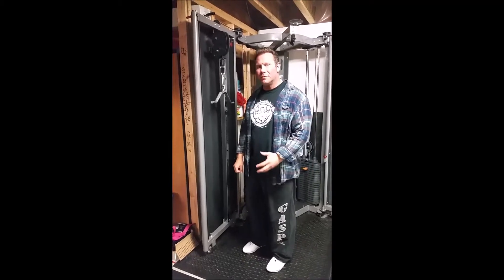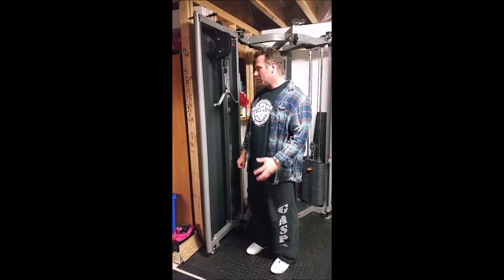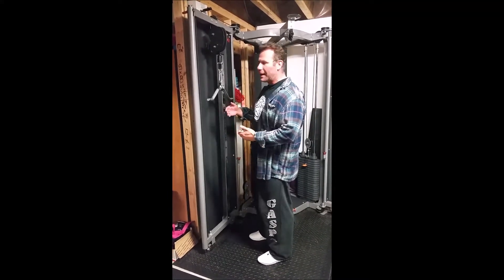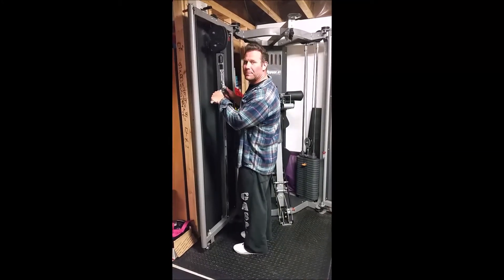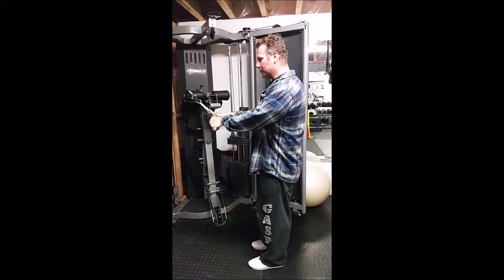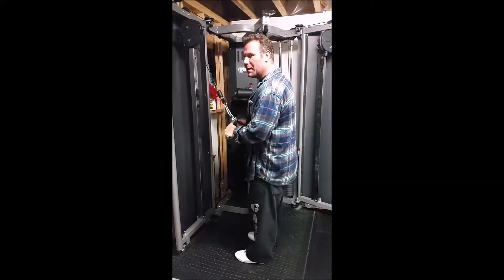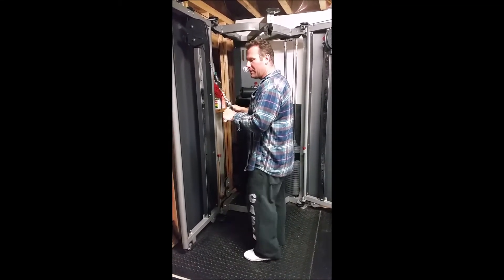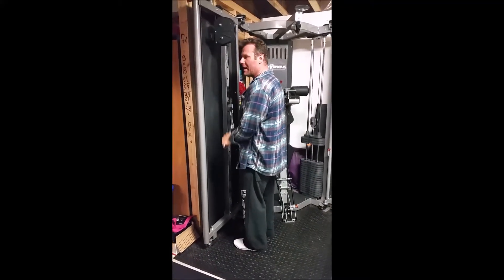Elite Physique Training Series - Triceps Pushdowns Walk-ins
Throw these into the start of your triceps workout.  Great way to get pumped and stay pumped throughout your workout.  Range of motion changes during the movement and so does intensity level - from easy to hard